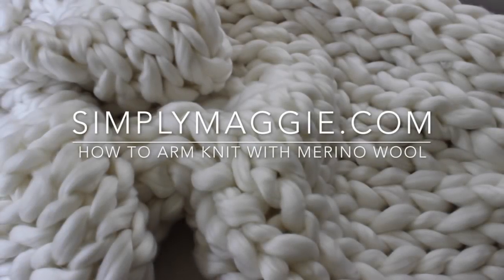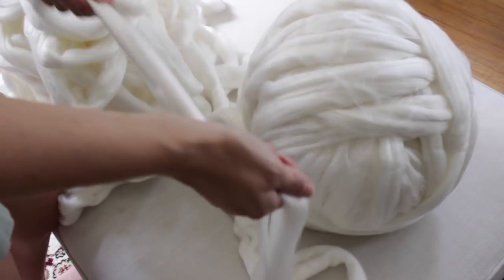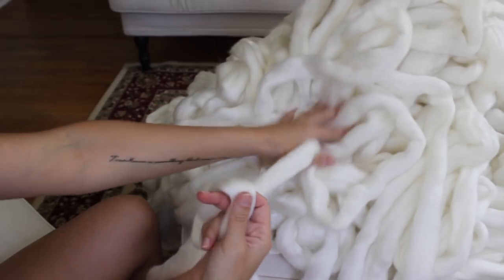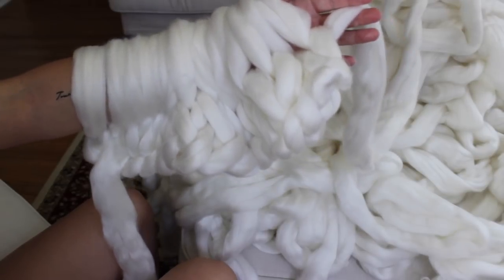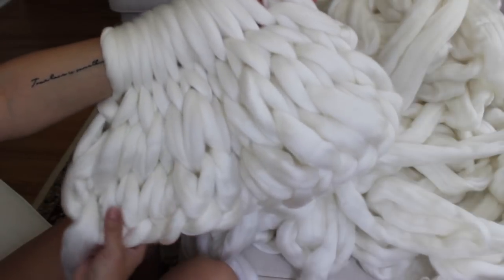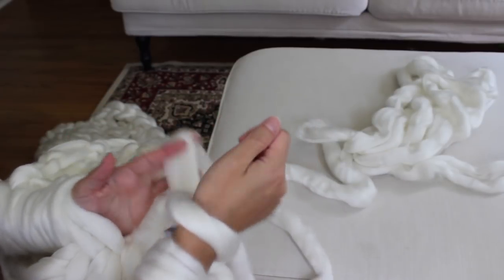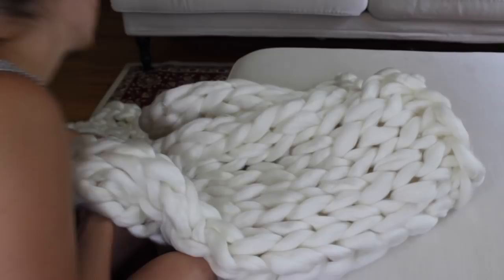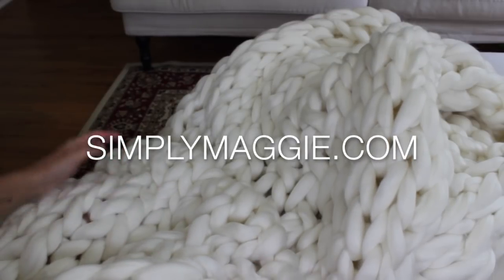How to Arm Knit A Giant Blanket Using Merino Wool with Simply Maggie (UNDER 100.00!)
How to arm knit a giant blanket with merino wool. Mine came out so perfect and I'm so excited to show how to arm knit with this wool!

Super Chunky Merino Wool Yarn